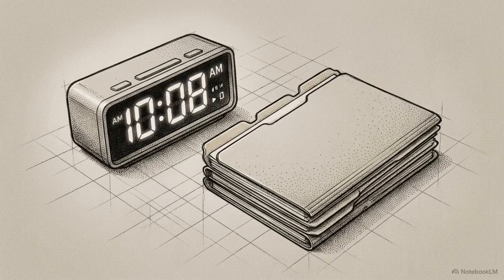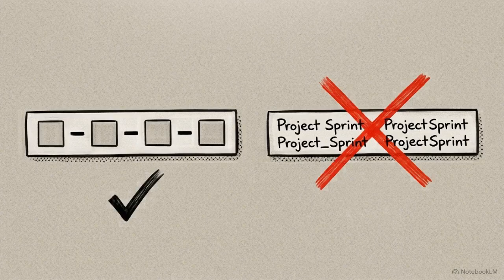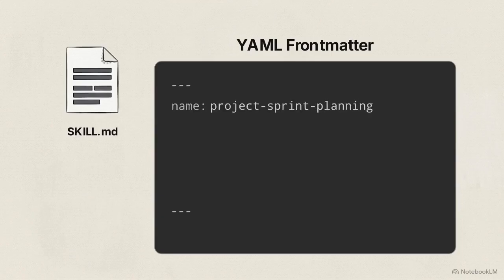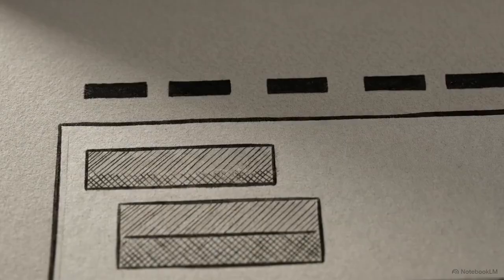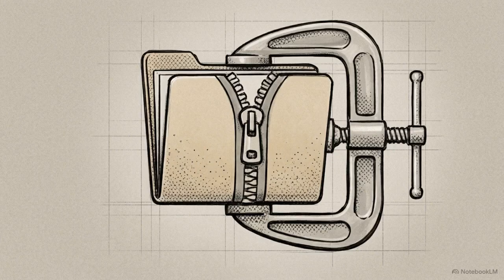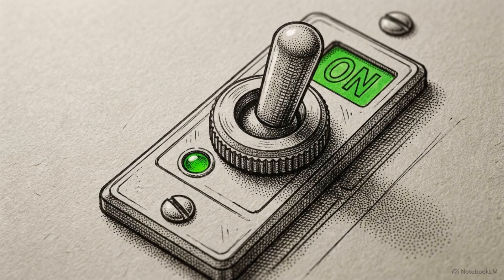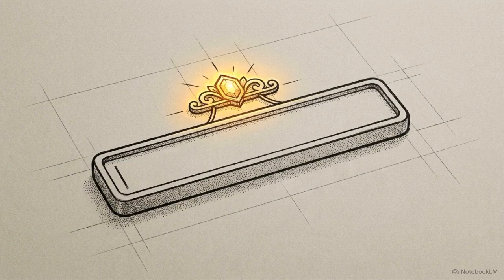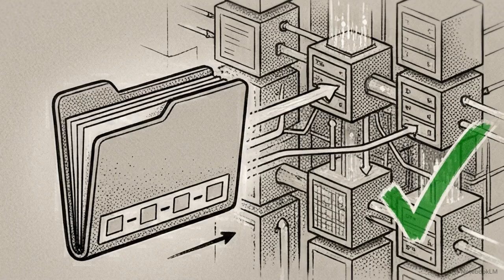Build Your First Claude Skill in 6 Minutes